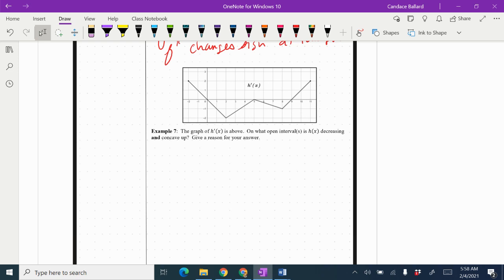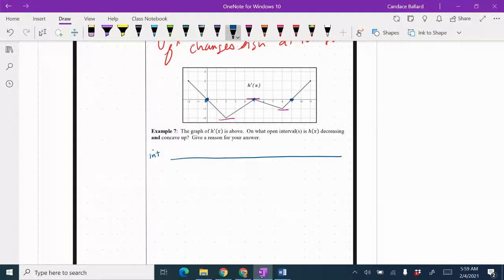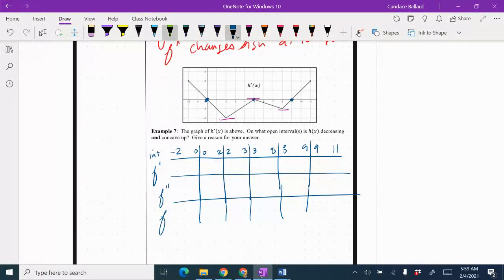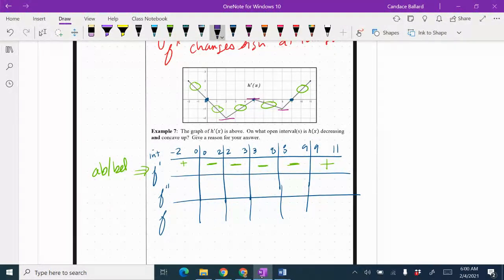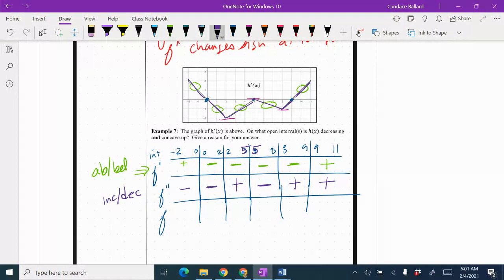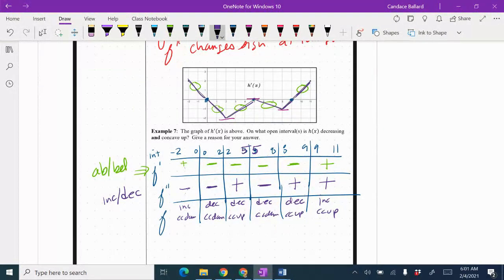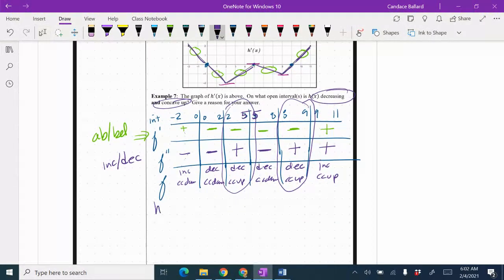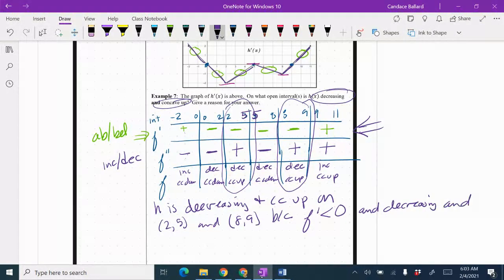Calculus 5.6 Concavity and POI Example 7